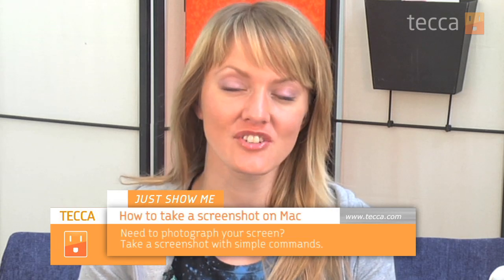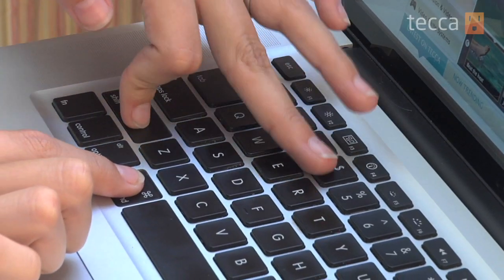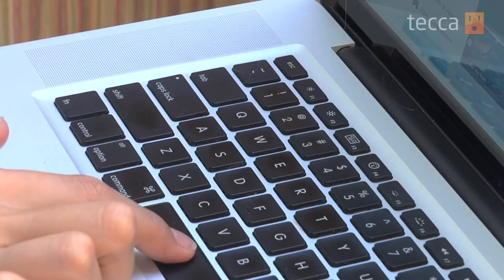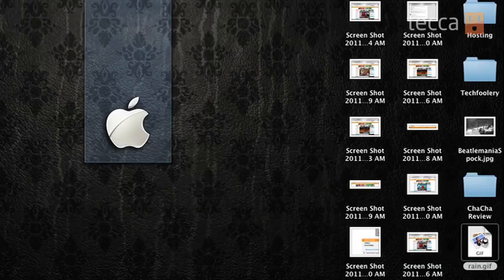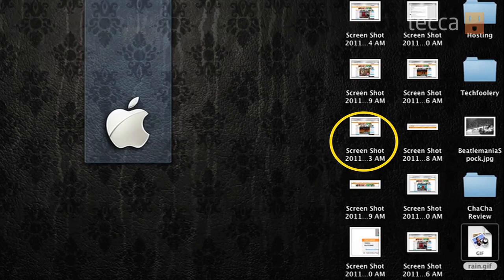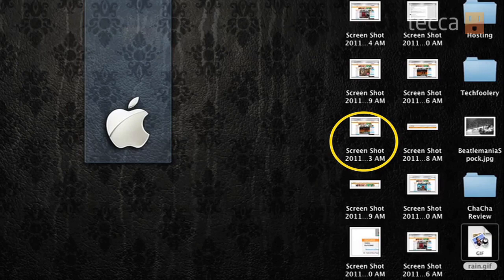Just Show Me: How to take a screenshot on a Mac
In today's episode we'll show you how to take a screenshot in Mac OS X.

Have you ever wanted to show someone what's happening on your computer screen? Taking a screenshot is a quick way show others what's going on. All you need to do is use an easy keyboard shortcut to take a photo of your screen, which is then saved right to your desktop.